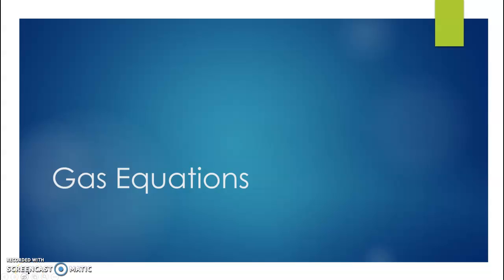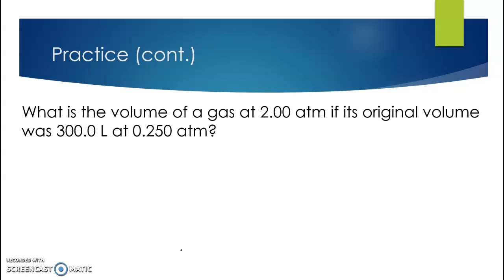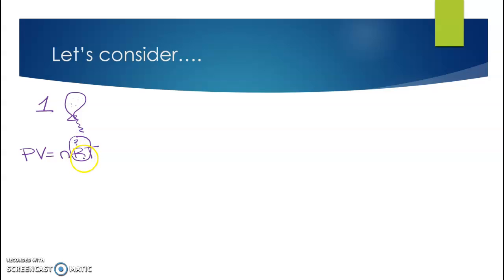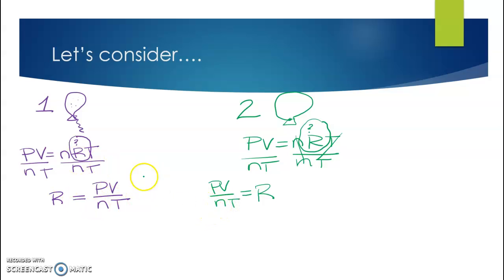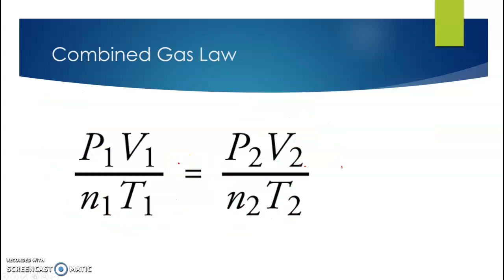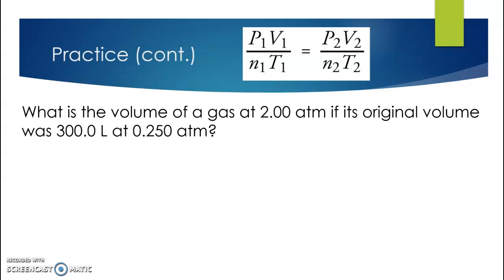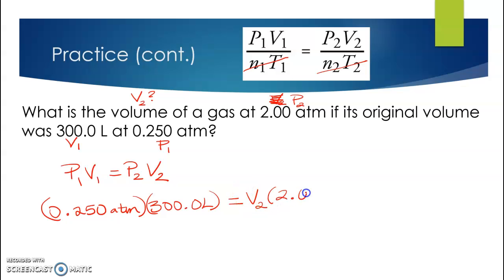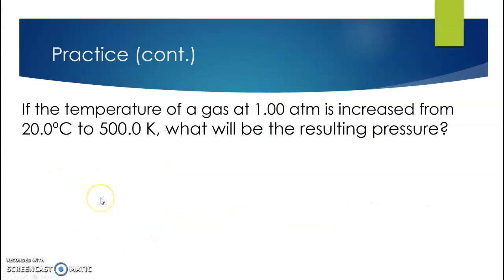Combined Gas Law